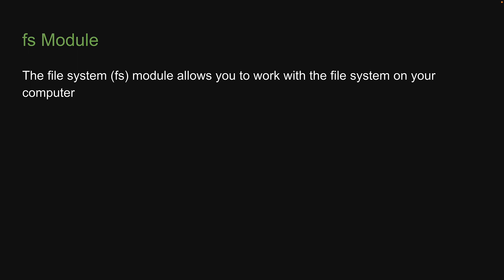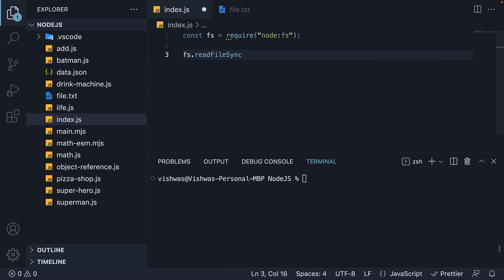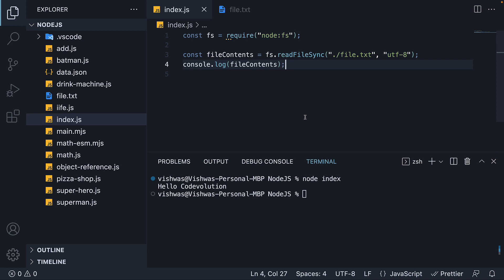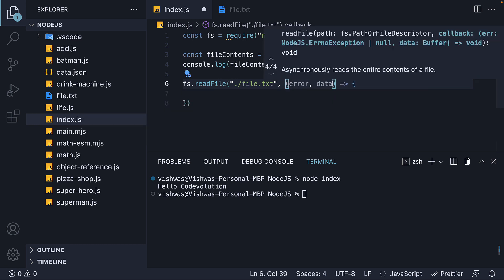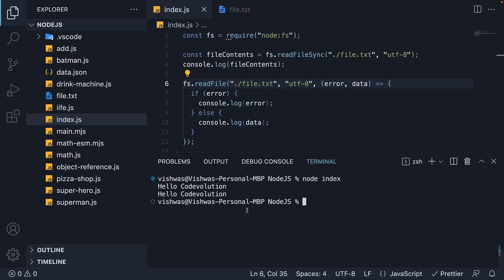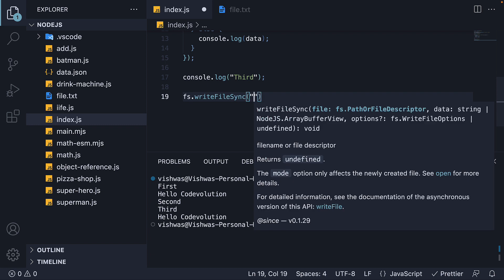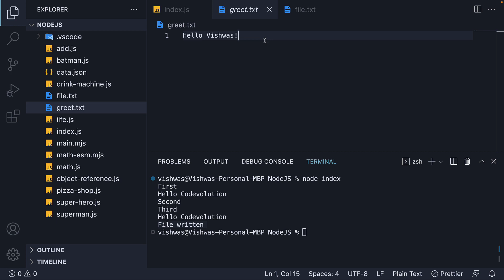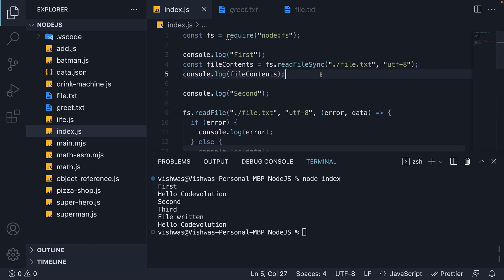Node.js Tutorial - 26 - fs Module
fs Module
Node.js Tutorial